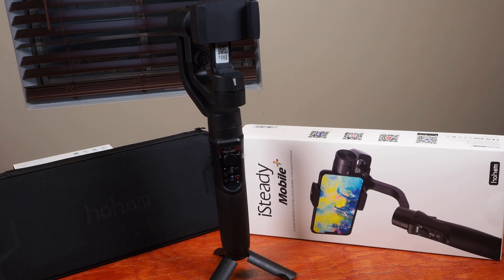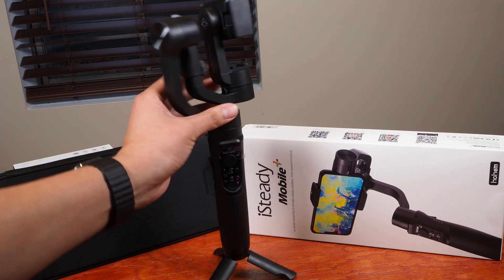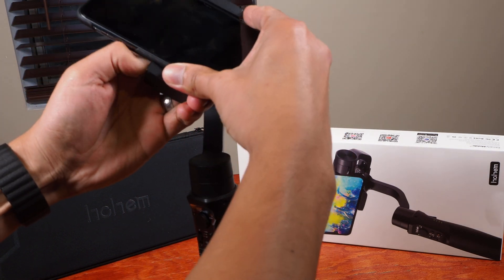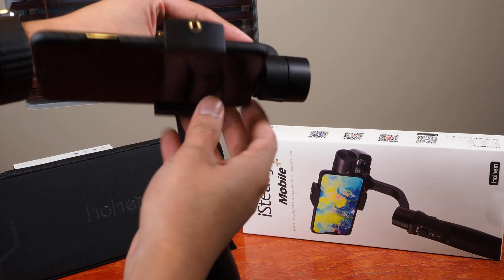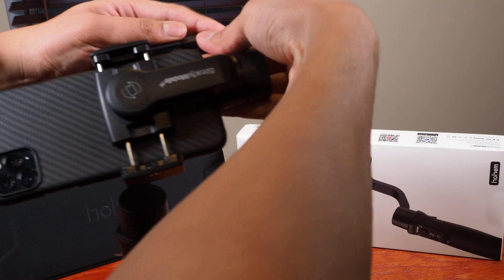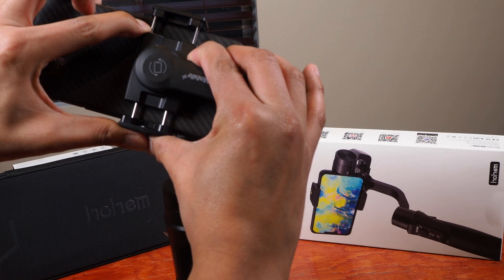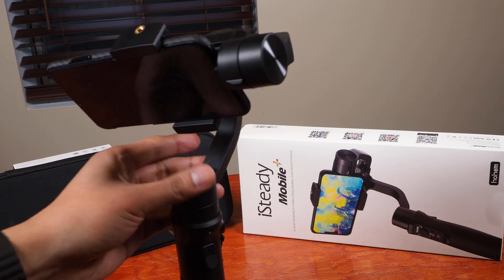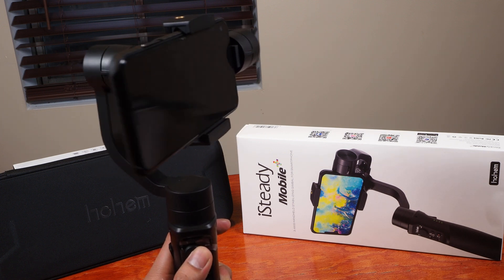Hohem iSteady Mobile Plus, 3-Axis Handheld Gimbal Stabilizer - How to balance